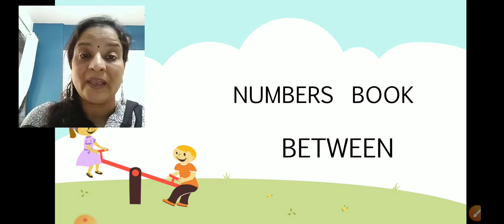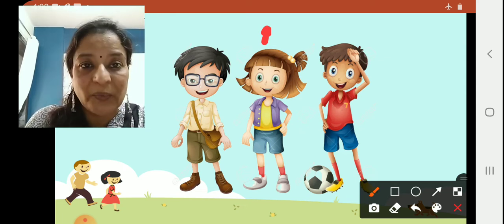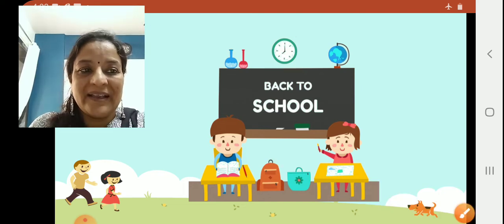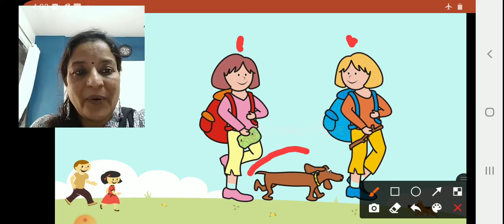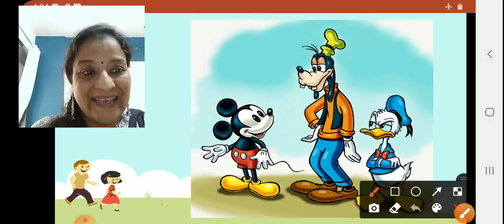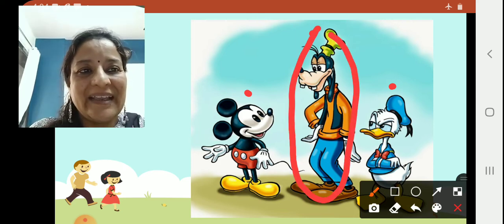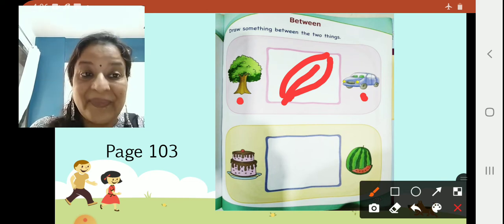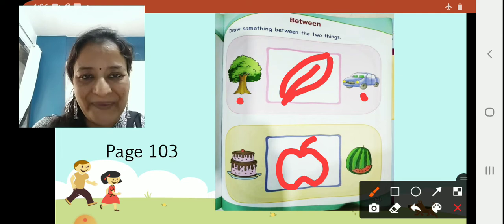jrkg_maths_between_Feb12